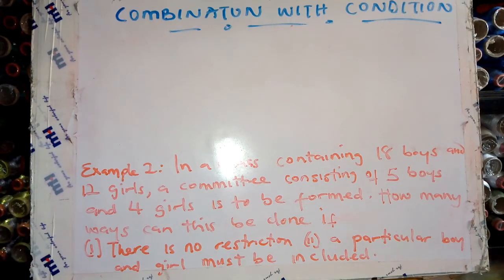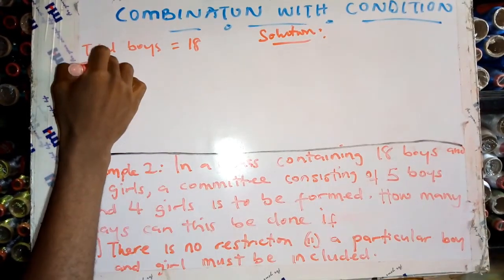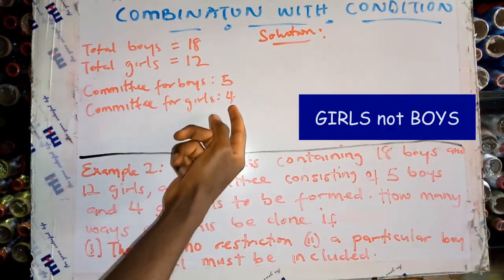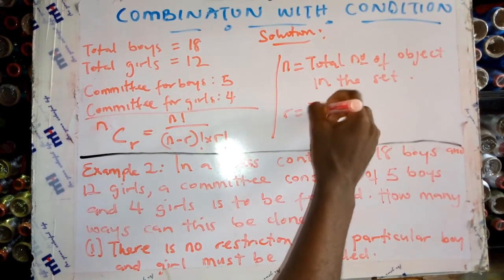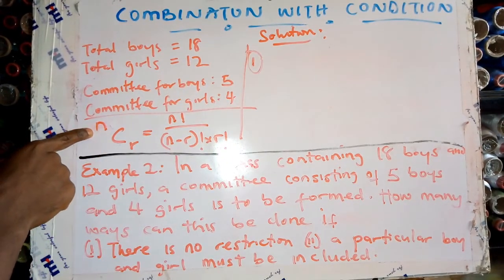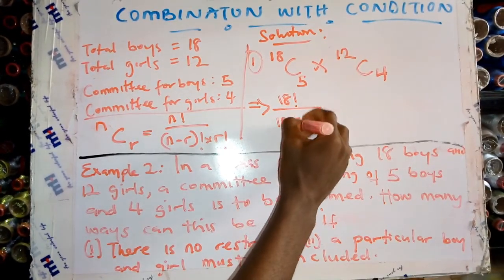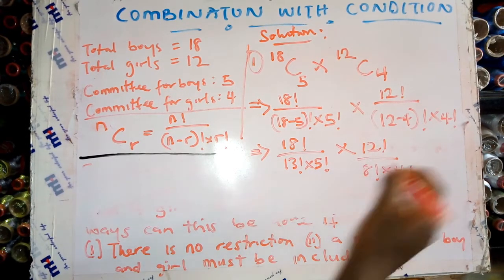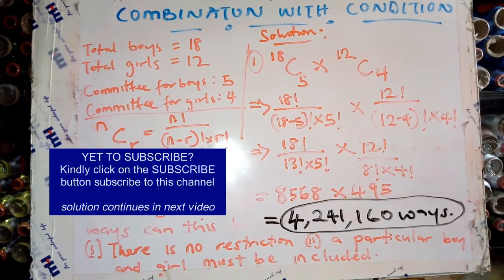PERMUTATION AND COMBINATION Part 3g: Combination with Condition | Example 2a | PA Academy